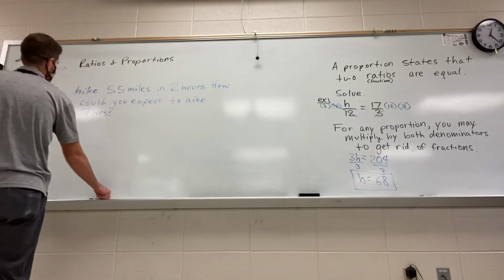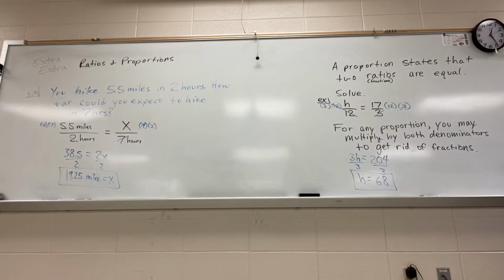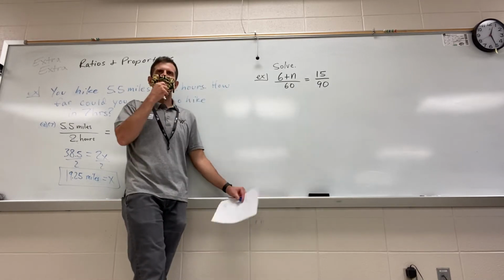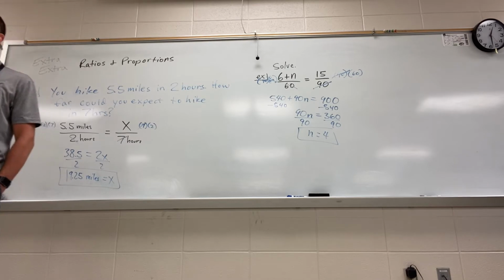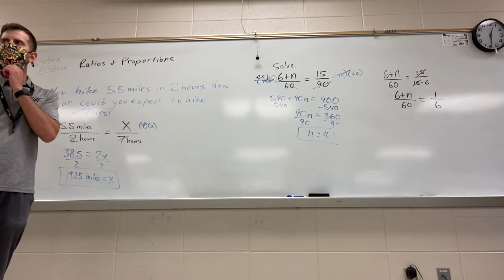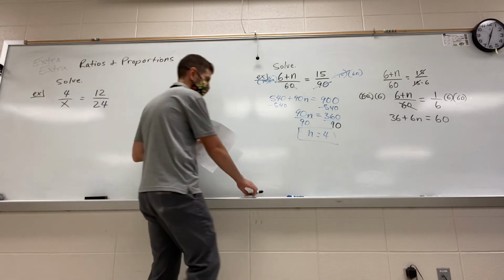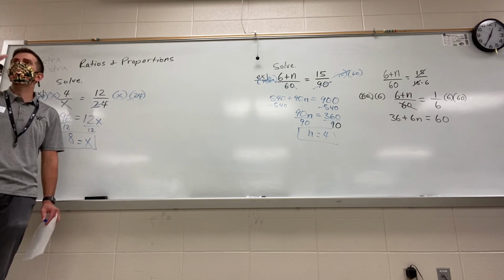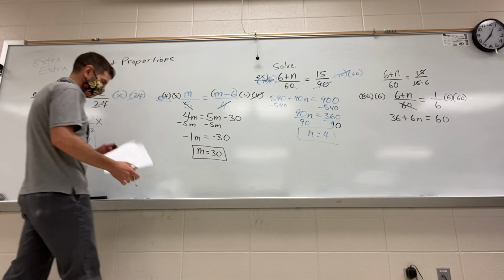A1 Extra Ratios and Proportions Part 2